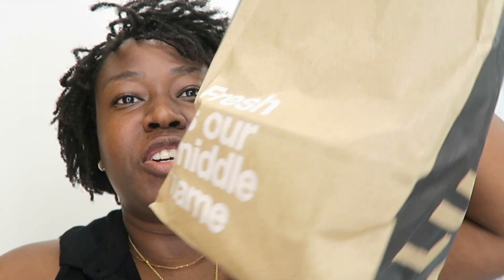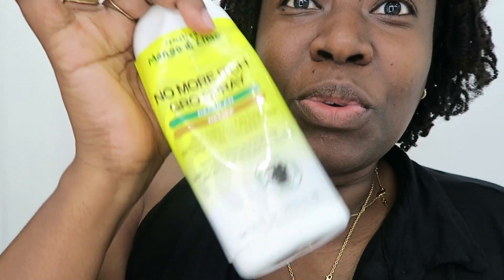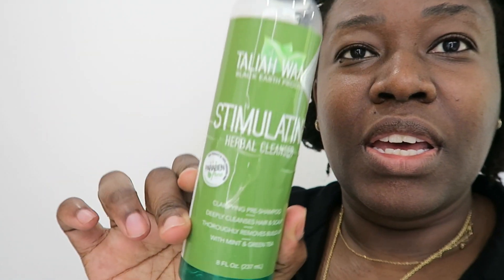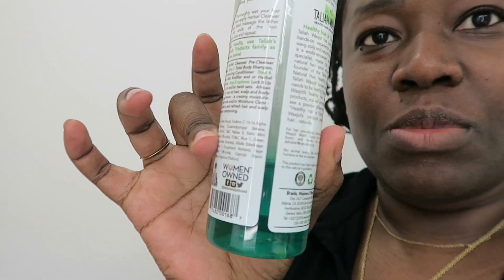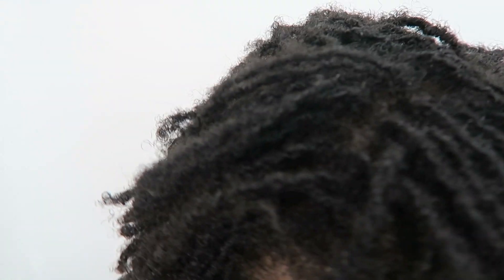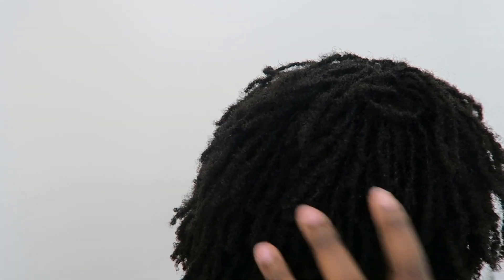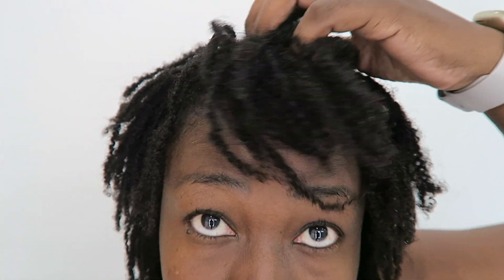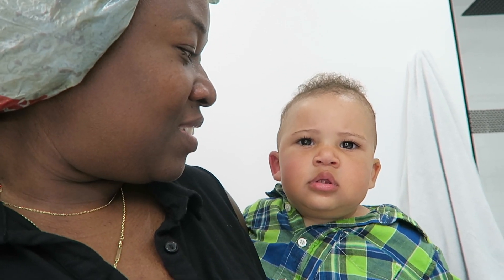I DYED MY MICROLOCS WITH LUSH HENNA MARRON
I tried to dye my hair using Lush Henna in color Marron and let's just say I won't be doing it again. Also, I should mention that I think I shouldn't have used heads and shoulders shampoo after this because I guess my scalp was so tender and it felt like I was burning when I went into the sun.

xo tinashe